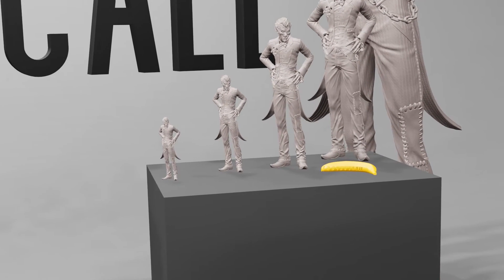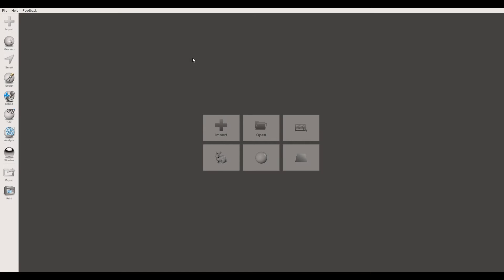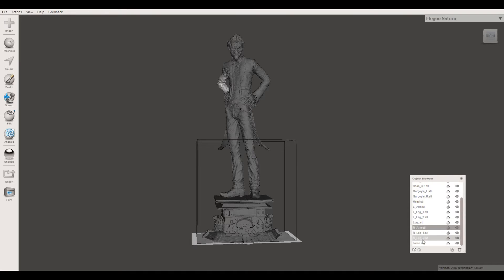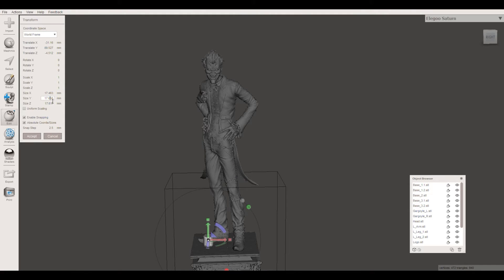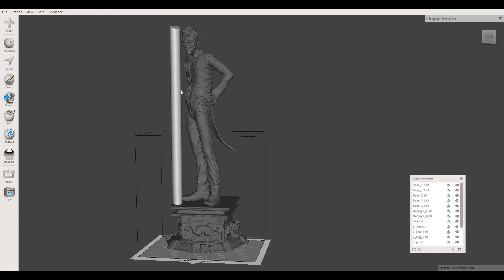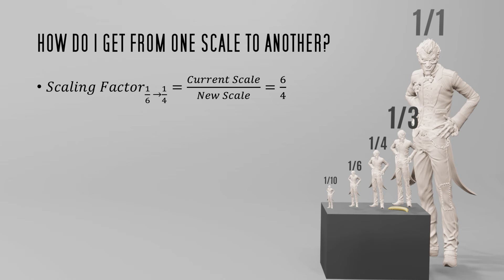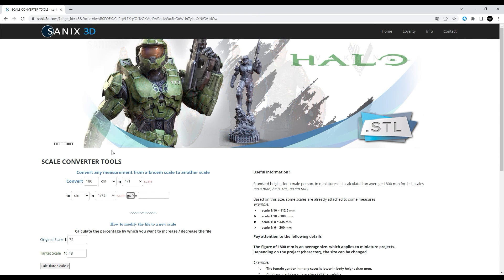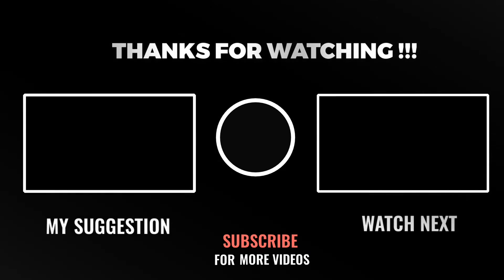Scaling your 3D Models to any scale from any scale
This is the start of a 101 tutorial series where I want to show you all the things I wish I’d new from the beginning of my 3D printing journey.

In this video I'm showing you how I scale my 3D print files to make sure that they fit my collection after printing. For that I'm using the free tool Meshmixer and I'm showing you the scale converter tool from Sanix 3D that can do the calculation for you.

⏱️⏱️VIDEO CHAPTERS⏱️⏱️
0:00 - Intro
0:35 - Checking the scale in Meshmixer
4:18 - How to go from Scale x to y
5:06 - Sanix3D Scale Converter Tool